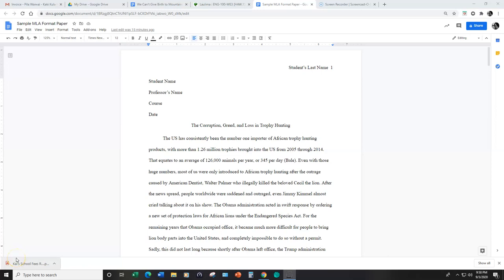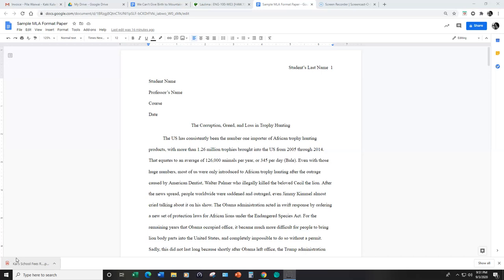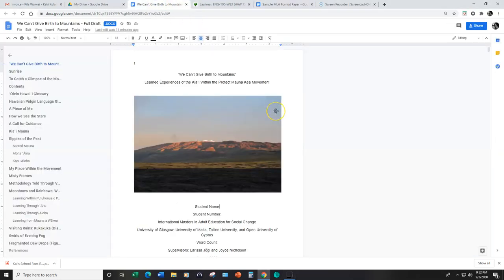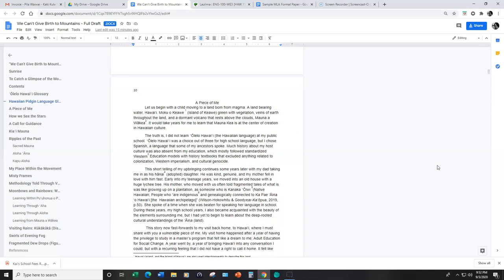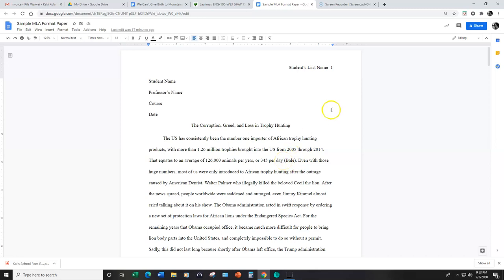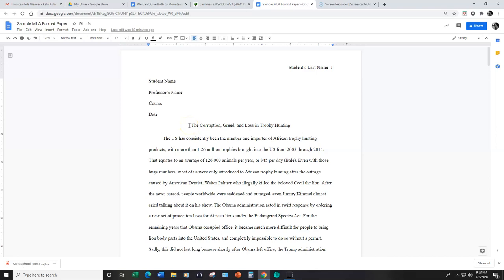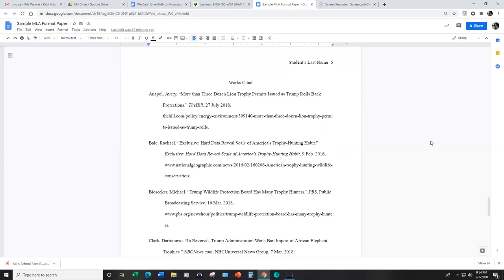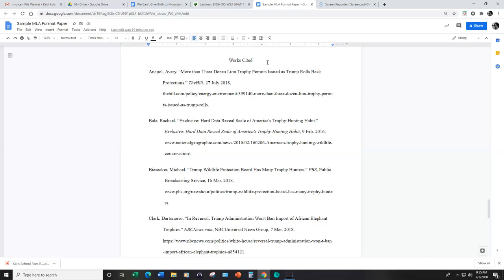Introduction to MLA Format